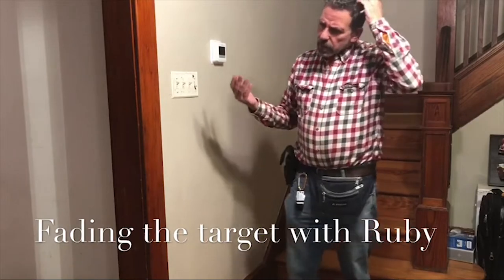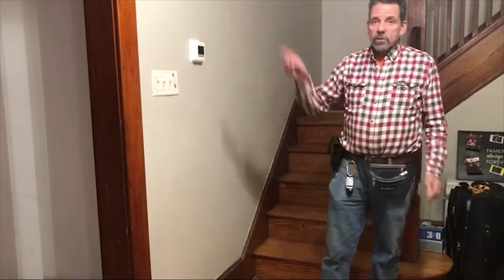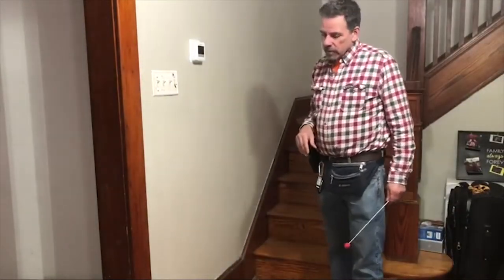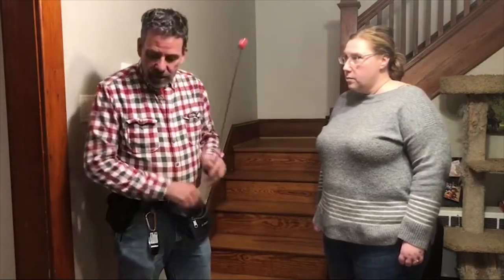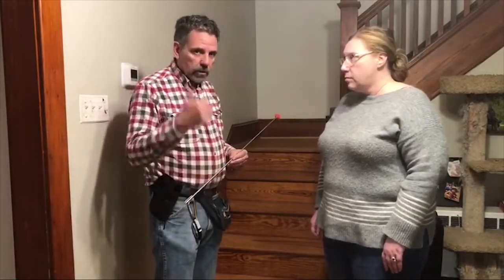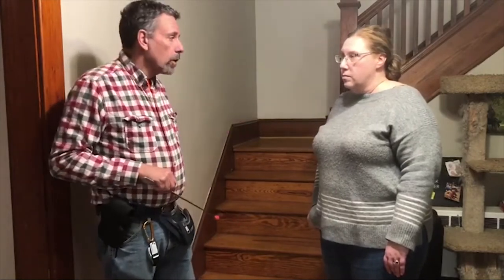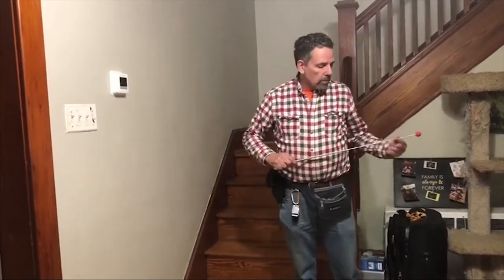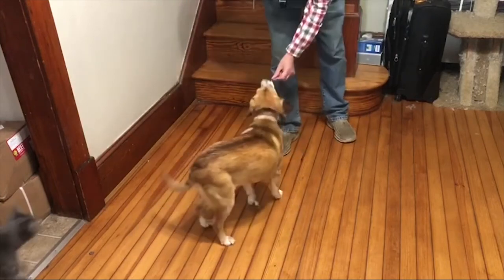Try this targeting with your dog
This video will show you how to help your dog focus and target

Want specific training for YOUR dog? We help with Reactivity, Stress Reduction, Fear, and much more

With over 30 years’ experience and thousands of dog owners & professional trainers who we have helped learn a new perspective, and make training easier, we can help you solve complex issues such as anxiety, fear, hyperactivity, destructive behavior and aggression. Using primarily reward and relaxation strategies, we are able to guide you in the process of changing the emotional state of your dog – how the dog feels about people, other animals and things in its environment (not just on its external behavior).

Yours,
Mark & Stephanie McCabe